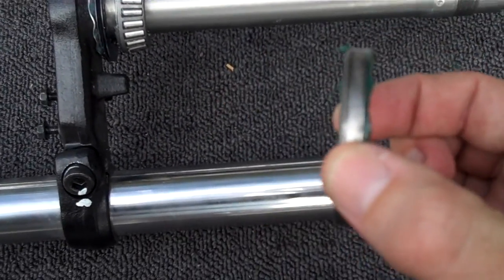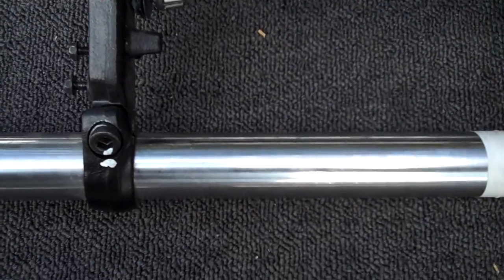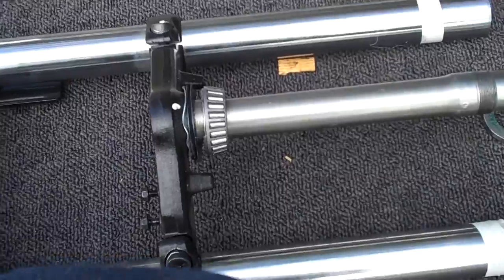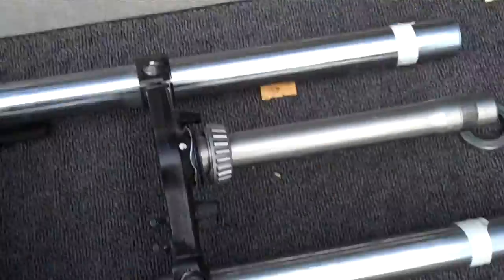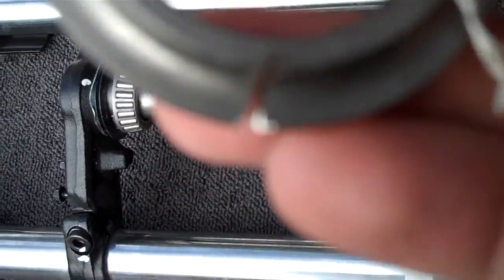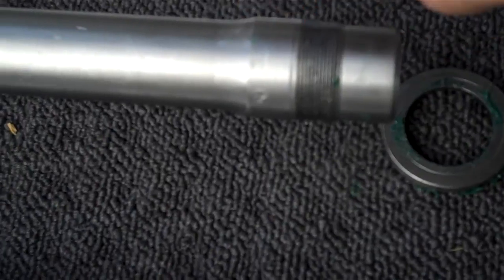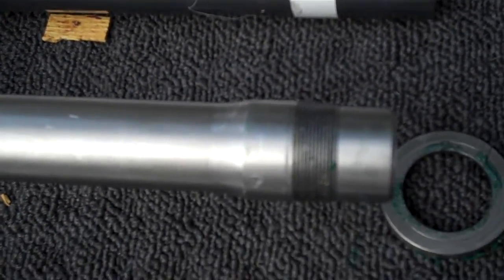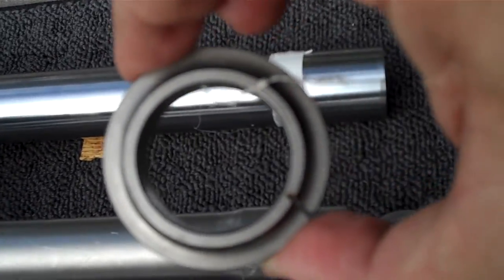part 1 kawasaki ninja 300 stem bearing replace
a quick video about half way thru replacing the steering bearings on ninja 300. the hardest bit so far is getting the bearing knocked down.

if you live in Australia, get them from pyramid bearings, part BR33